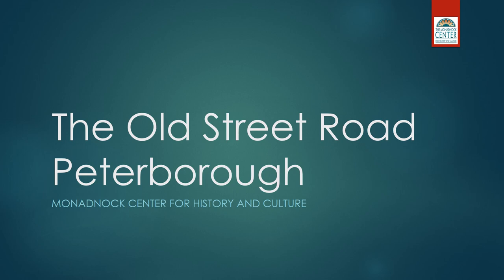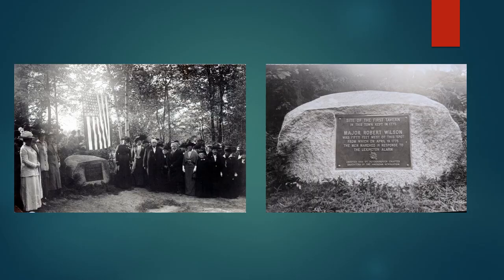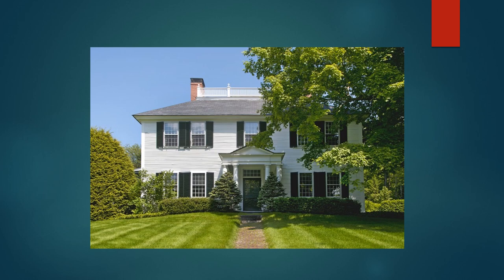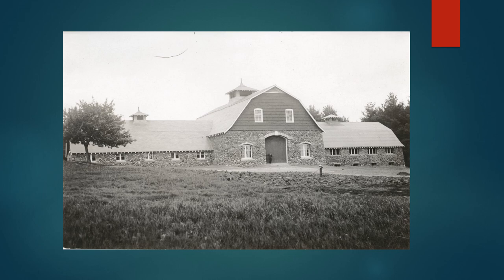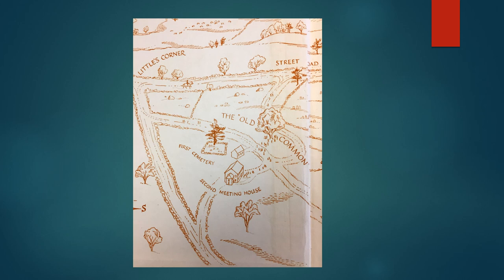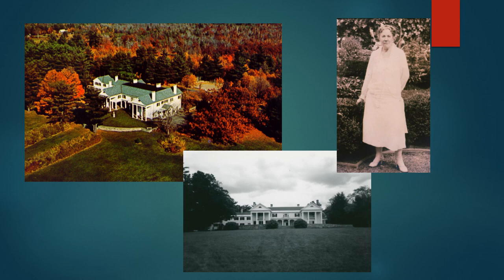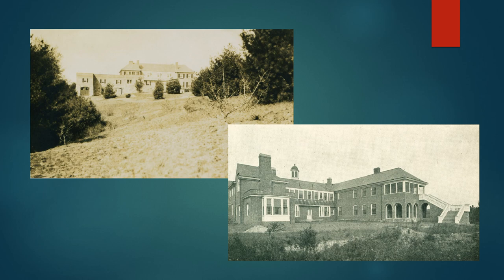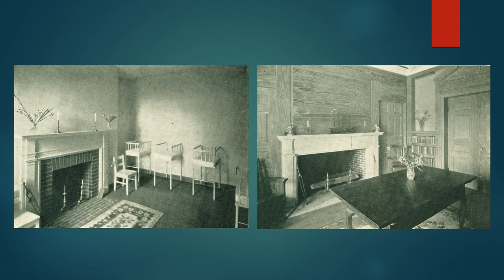Lunch and Learn Old Street Road Peterborough NH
Grab a sandwich and enjoy learning about the history, people and places along Peterborough's Old Street Road in this Lunch and Learn program from the Monadnock Center for History and Culture.